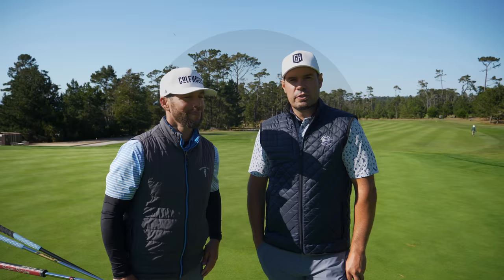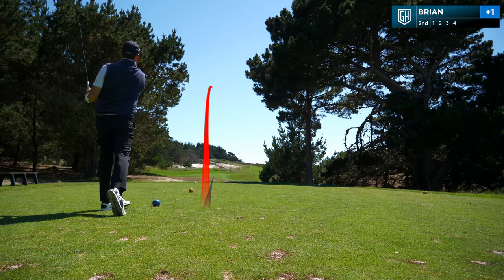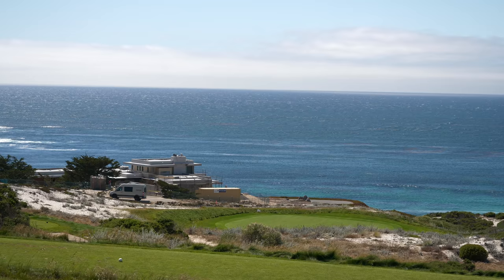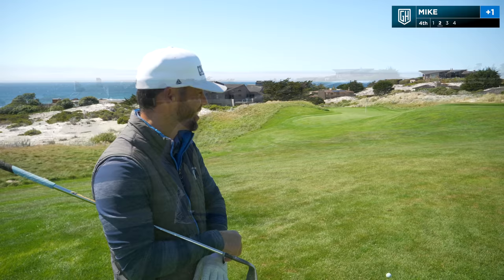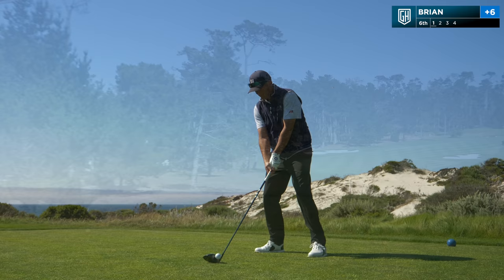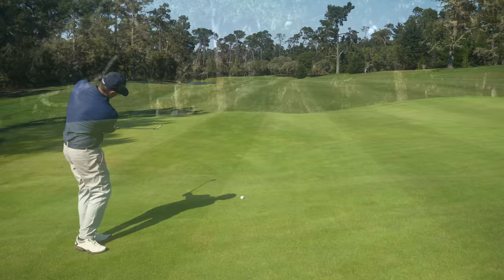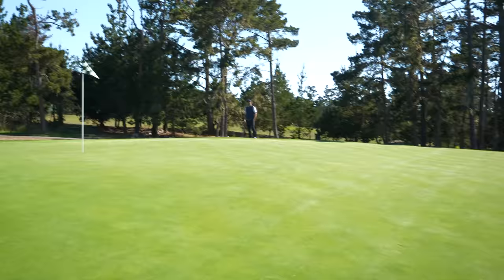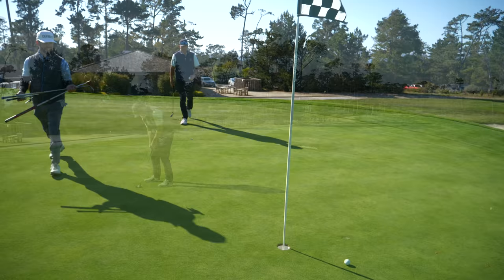OG CREW RETURN TO SPYGLASS HILL PEBBLE BEACH!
Mike and I started this journey in January of 2017. What started as a simple passion project to make fun golf videos of amazing courses has taken us to places we would never have imagined back then. Through the years we've been blessed to be able to meet so many great people and experience so many amazing courses. If there's anything you take away from our journey its this: do what you love and do it with conviction. The rest will take care of itself.

Thank you all who have supported us through this journey.

- Mike & Marko